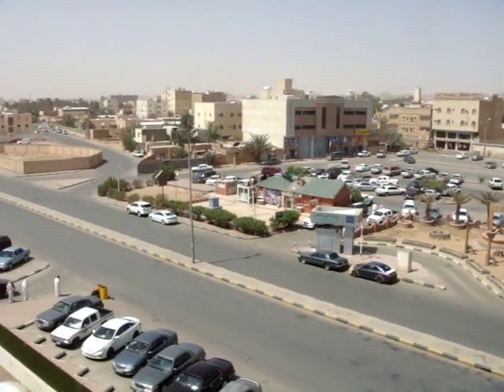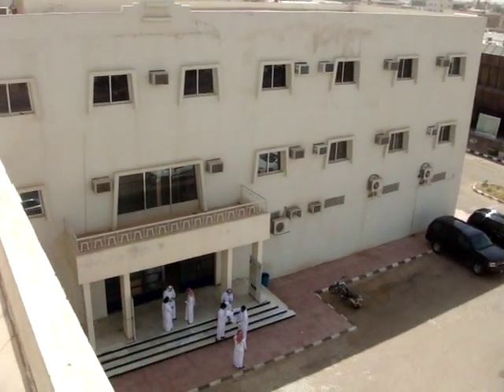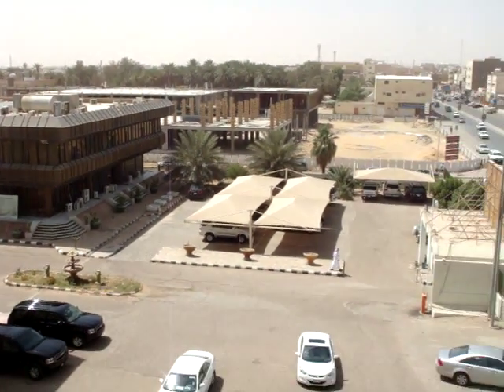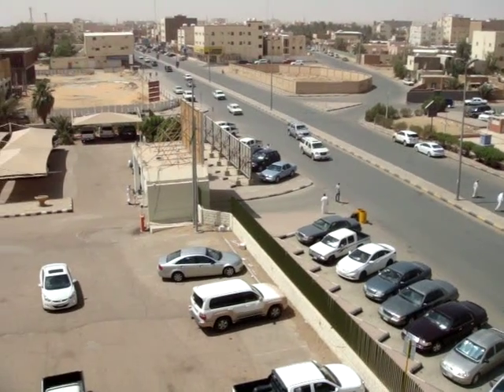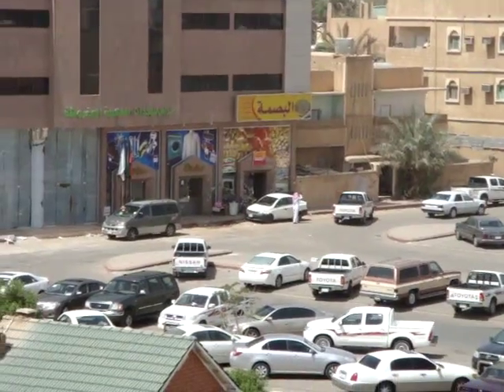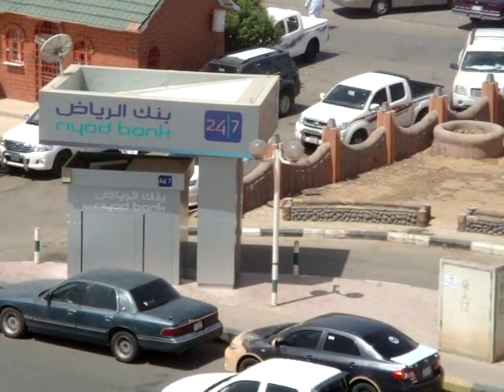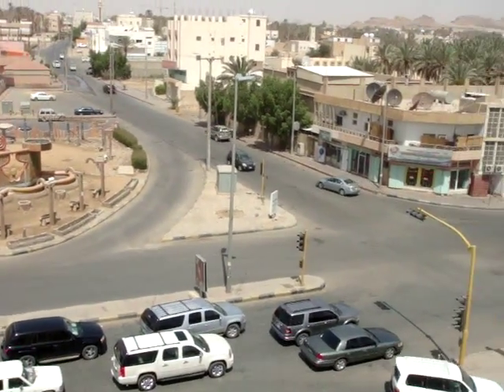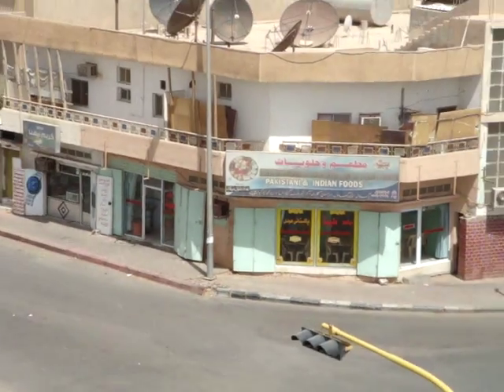View of Sakaka from a rooftop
A video taken from the rooftop of the PYP (Preparatory Year Program) building at Al-Jouf University, Sakaka, Saudi Arabia.